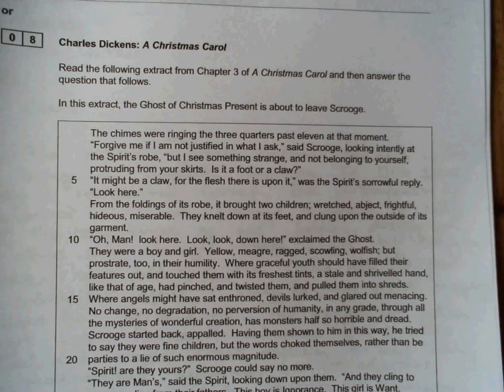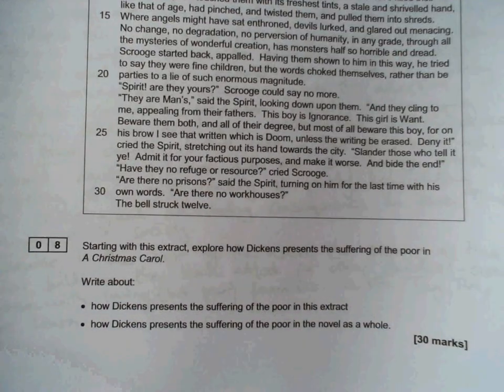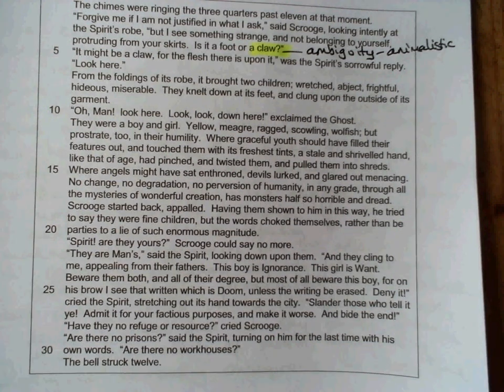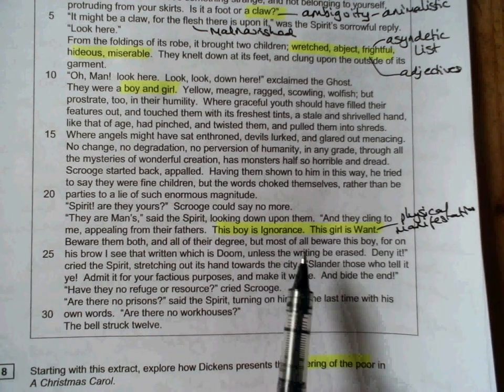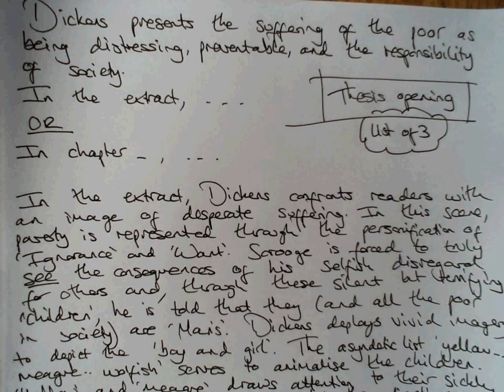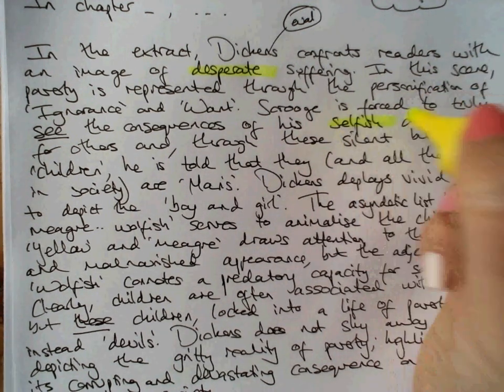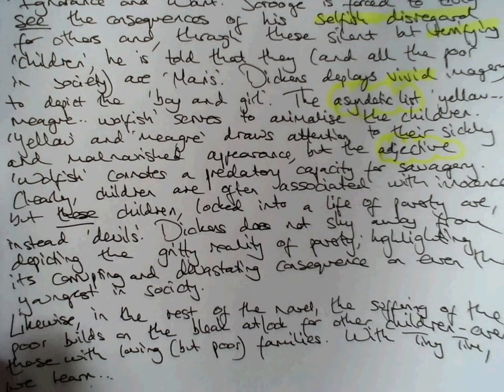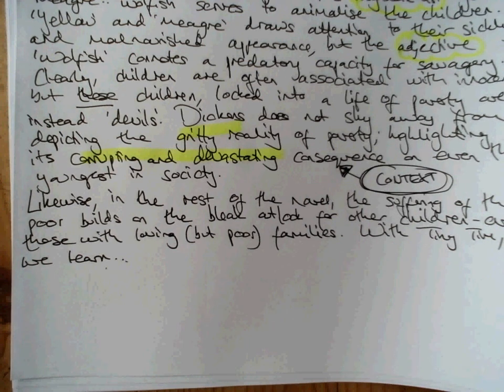A Christmas Carol 2020 (Suffering of the Poor)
An annotation and example grade 9 beginning to this question